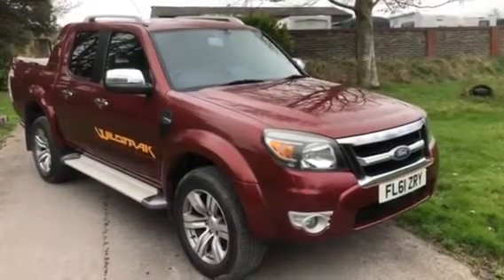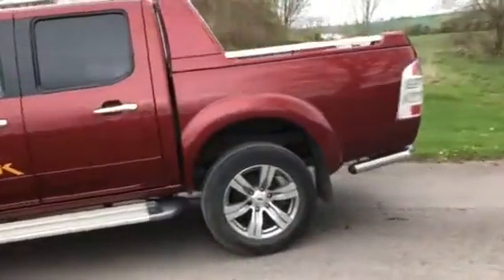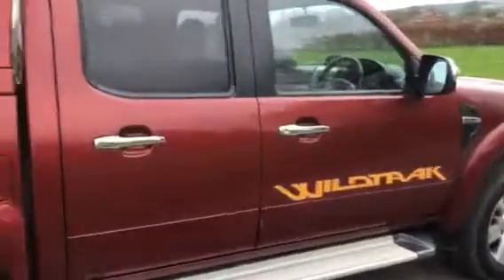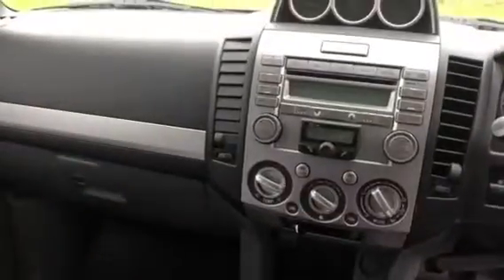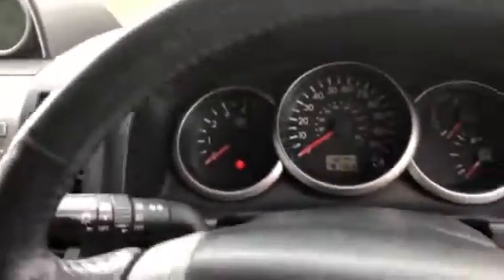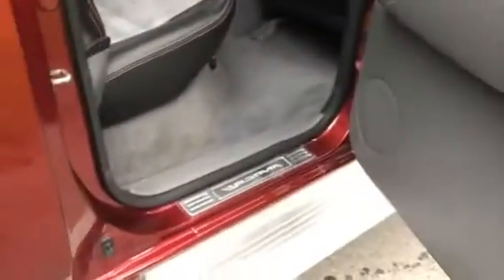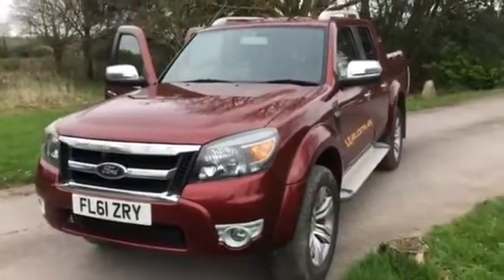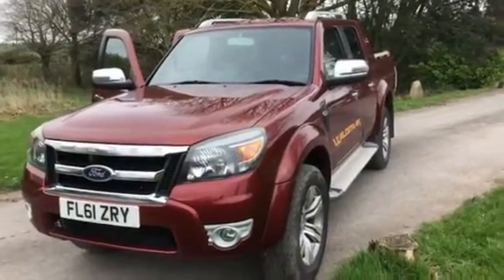2011 Ford Ranger 3.0 Wildtrak Double Cab Pickup 4X4 NO VAT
We are pleased to offer this 2011 Ford Ranger 3.0 TDCi Wildtrak Double Cab Pickup 4x4 4dr. Low Miles NO VAT. High Specification With Armadillo Roller shutter Secure Tonneau cover. Airbags, ABS, Remote Locking, Air Con, Half Leather upholstery. Alloys, Ring for a finance quote to suit you and your business. Part Exchange considered.